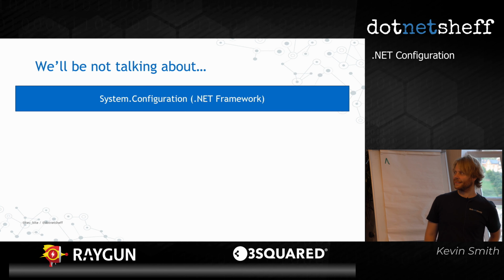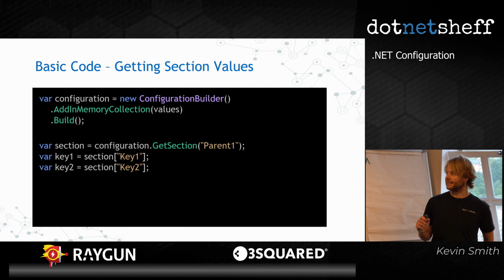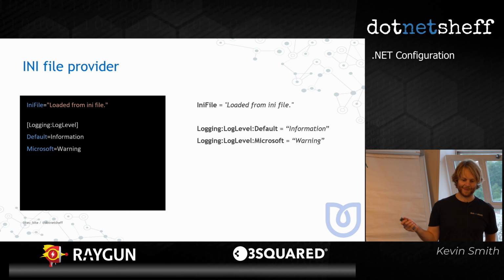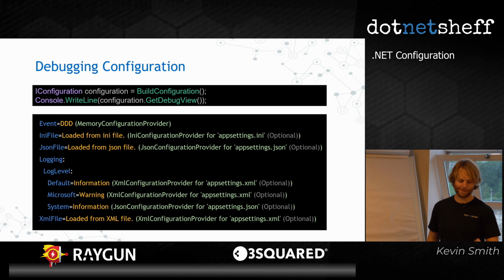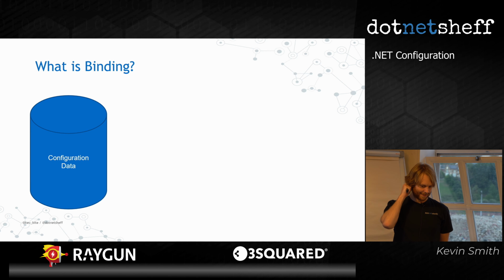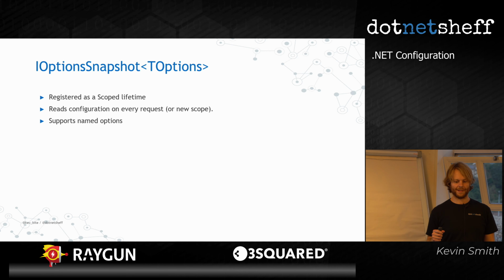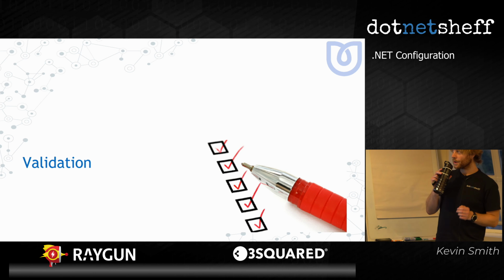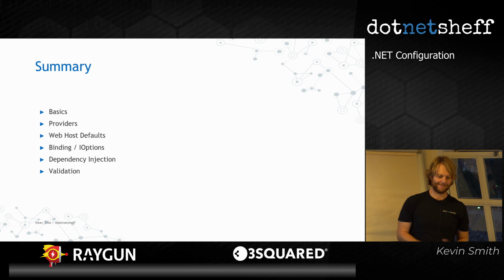Everything You Need to Know About Configuration in .NET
We will delve into the intricate details of the new ways to configure .Net applications with ease and flexibility in mind.

We’ll take a look at why we need configuration in our application and the types of things that should be configurable. We will then dive into the great developer story that Microsoft has built for .NET to allow us to provide configuration at easily apply configuration in our applications. Starting with the minimal approach, we will explore scenarios where our configuration practices will take advantage of type safety focusing on the IOptions pattern. There are also lots of other scenarios that we’ll cover that you most likely have never touched such as user secrets and validation!

🕵️‍♂️ Kevin Smith

Kevin is a Microsoft MVP and a technology enthusiast. He runs 2 user groups in the north, dotnet York and dotnetsheff, and casually speaks at user groups. He is passionate about sharing knowledge and helping in the community, likewise, he is keen to contribute to open source projects. He has worked across a broad range of domains including; logistics, law, travel, finance and analytics.

dotnetsheff